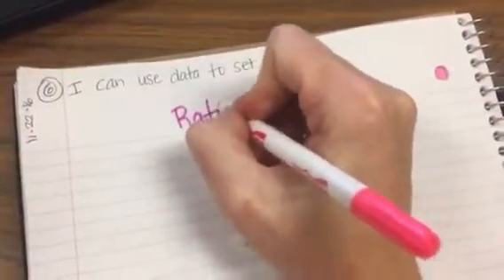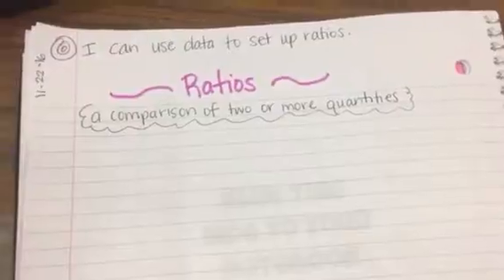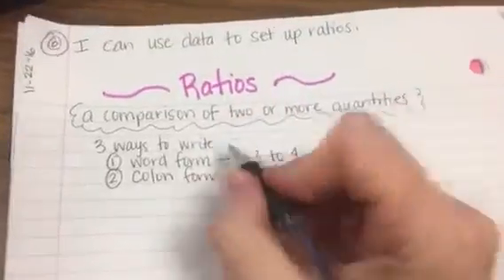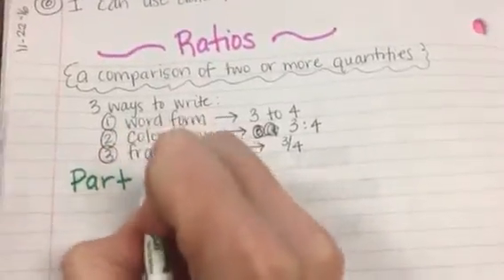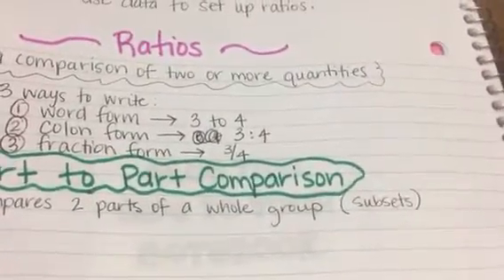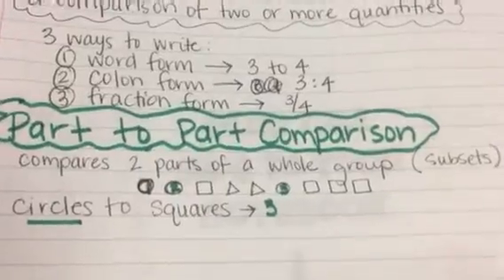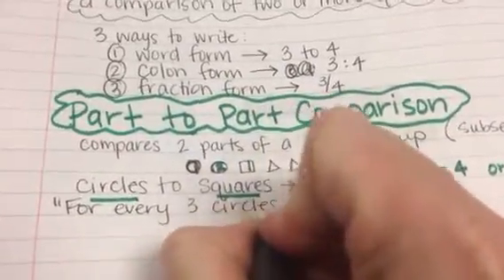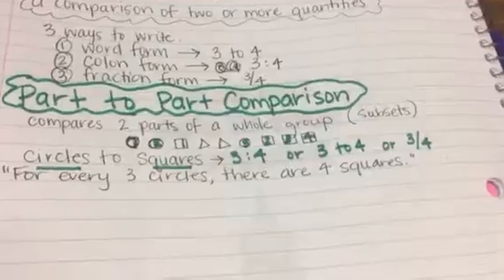Ratios Introduction (part 1)